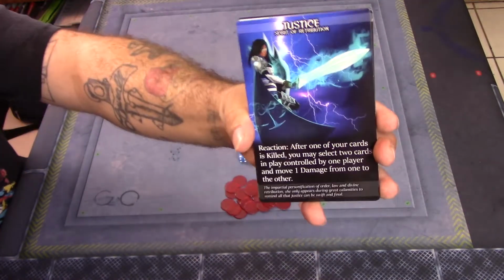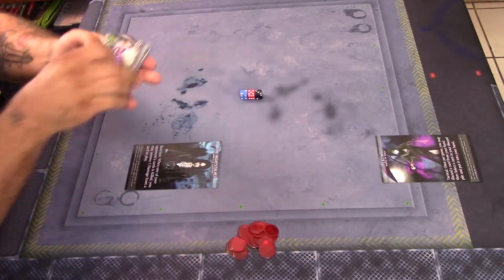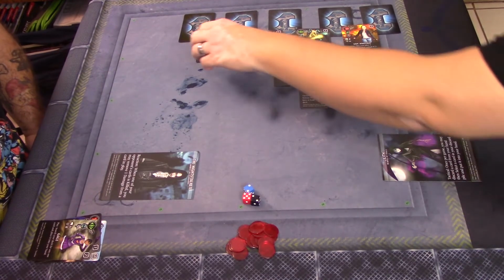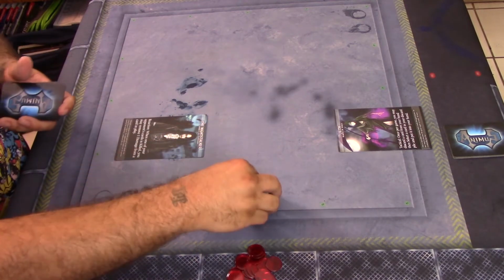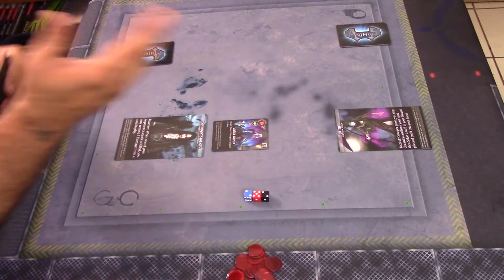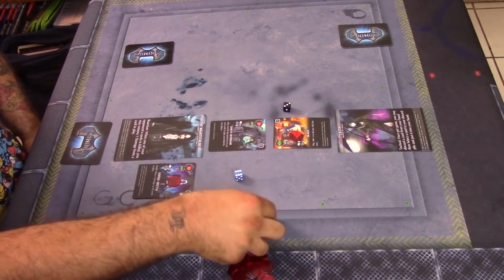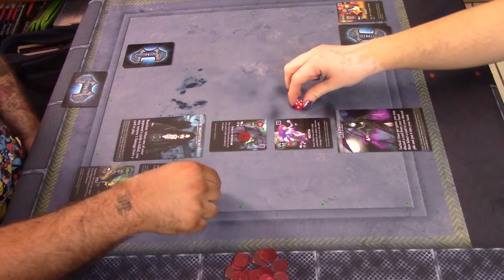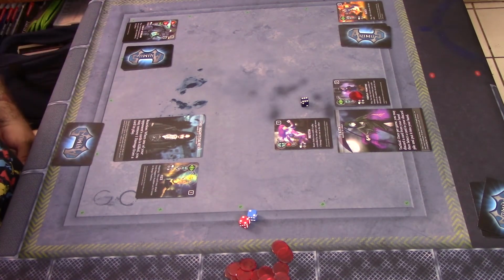Animus by Nightstalker Games (Review) S1E32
Animus is a small, two-player card game inspired by fighting video games and turn-based monster combat RPGs. The game has players drafting a team of 9 unique characters from a spanning multiverse to compete while leading their team with one of 6 Entity cards. Every game will have a completely new roster!